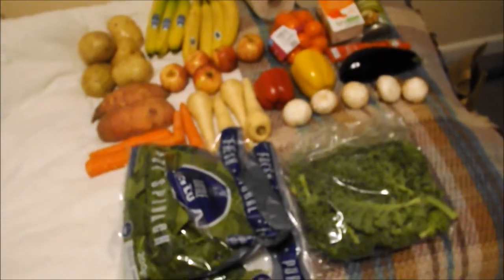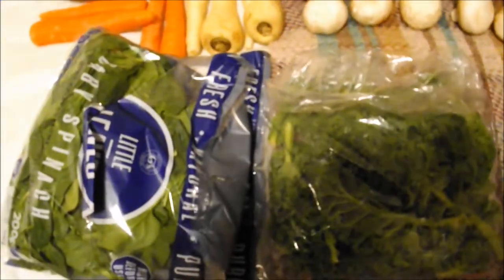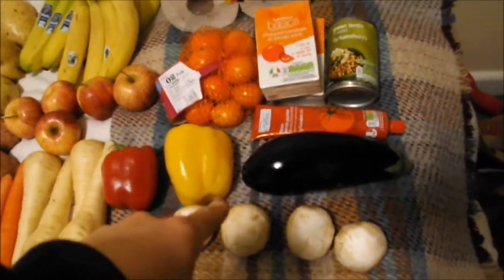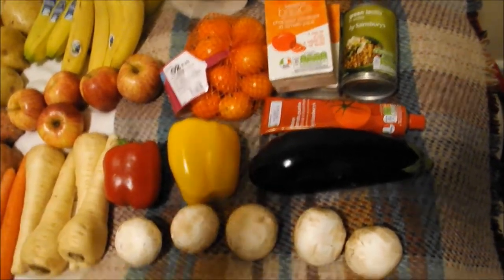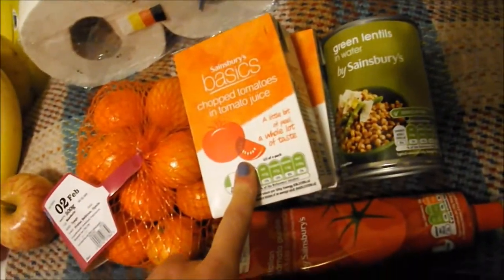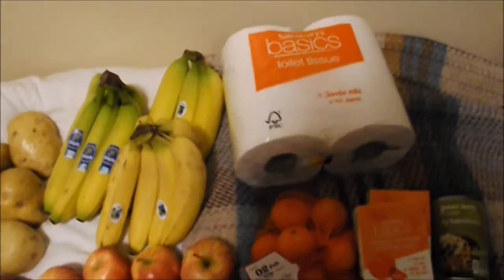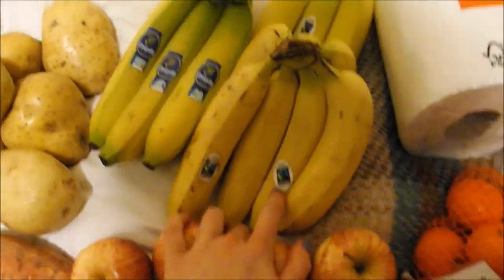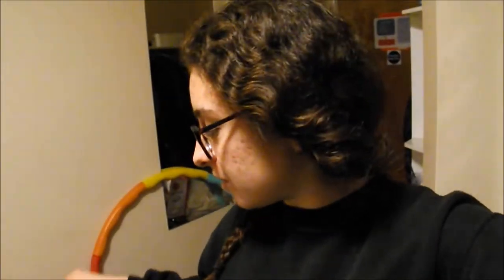Plastic Tally Challenge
Hey Everyone!
This week I took part in the plastictallychallenge as an attempt to become more aware of the waste I consume in an average week.
I've always been an advocate for recycling and less waste but this week has been super helpful for me to be able to reflect upon my own actions in a more measurable way:)
If any of you get involved in this challenge, do let me know!